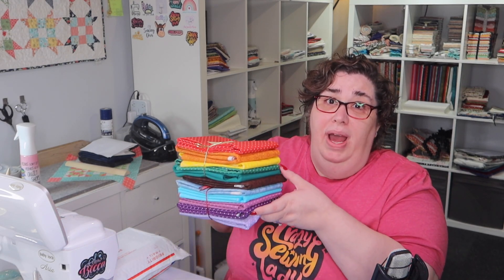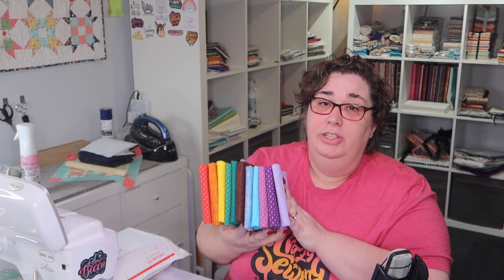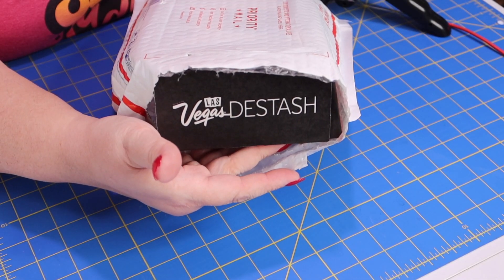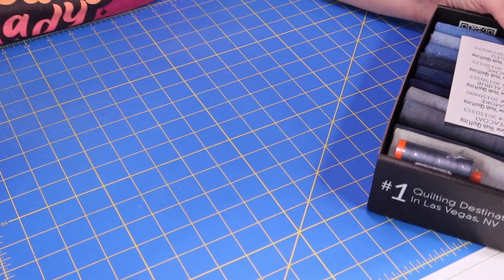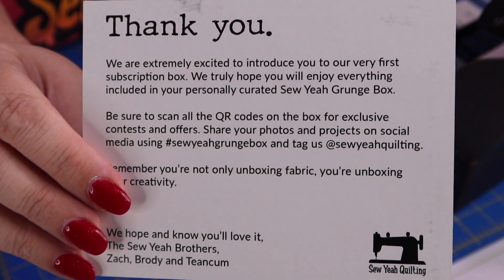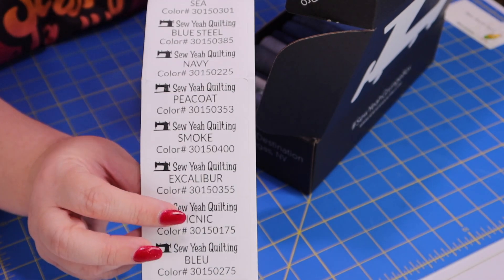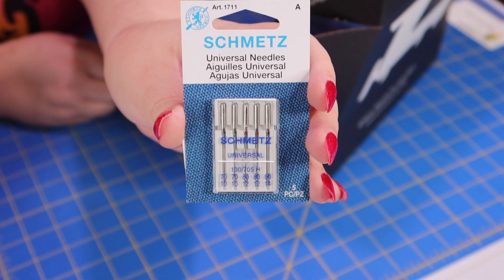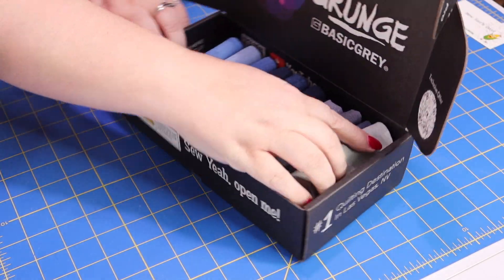Quilt Subscription Box: Opening the December 2020 Sew Yeah Grunge Box (New Subscription)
Join me for a quick unboxing video as I dive into an unboxing for the Grunge Box for December 2020 from the boys over at @Sew Yeah.  This is a monthly quilt subscription box that typically features exclusive content (discounts, videos, etc), sewing notions, and 10 coordinate grunge fat quarters. The box costs $55, which includes shipping in the United States.

EDIT 01/14/21 - The Grunge box is CLOSED for new participants, but is open for wait list.